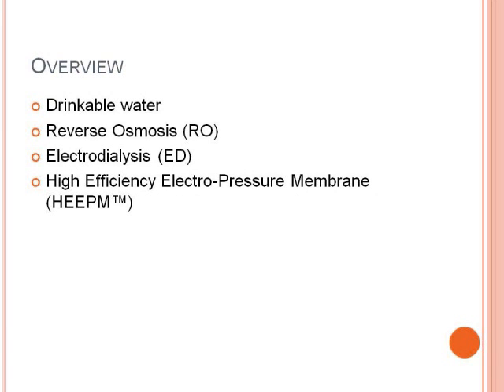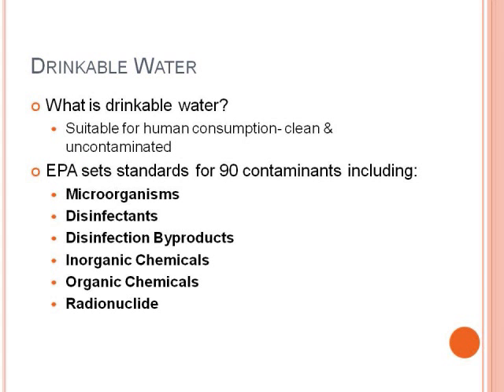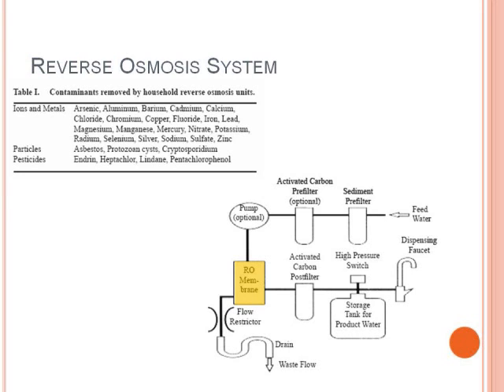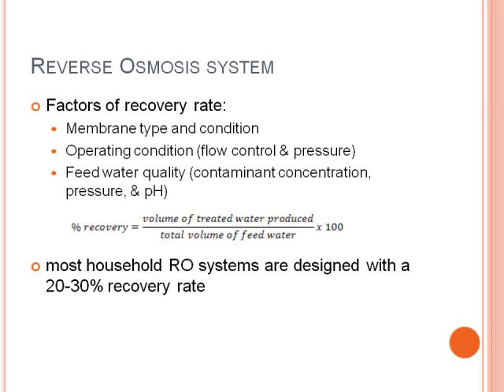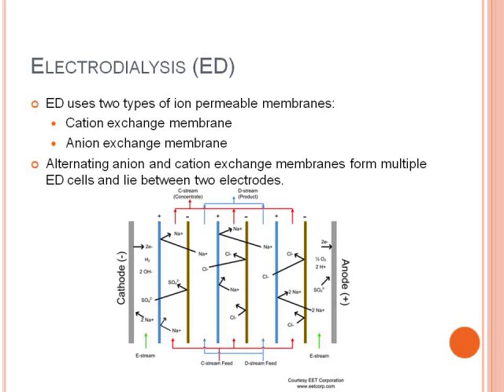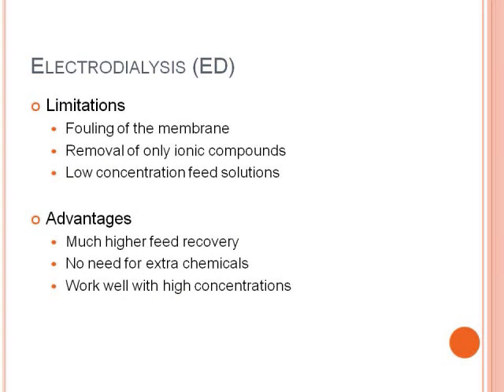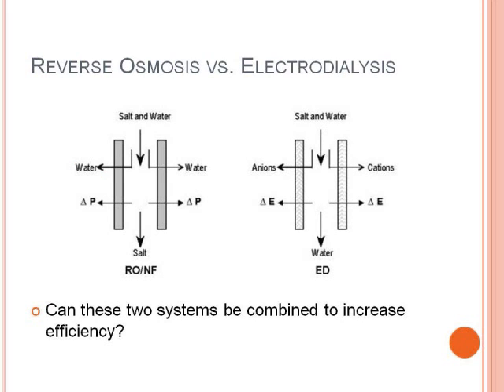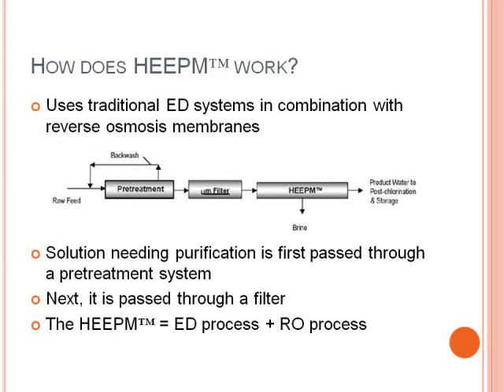Membrane Based Desalination Technologies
This presentation explains two membrane based technologies, reverse osmosis and electrodialysis. Furthermore, a product called HEEPM, utilizes both of these water purification treatments